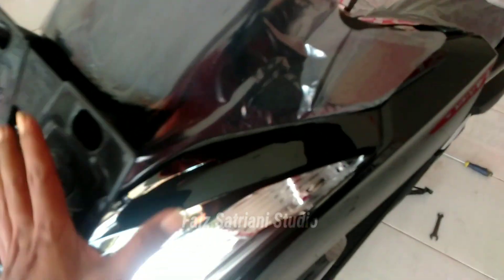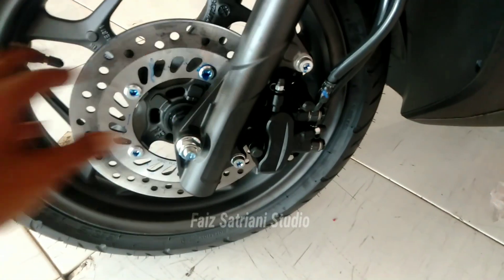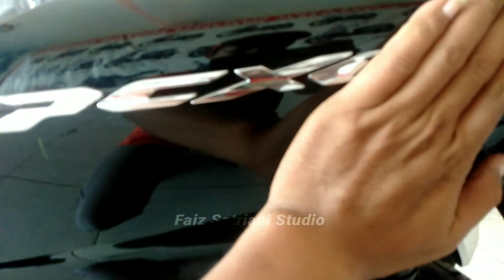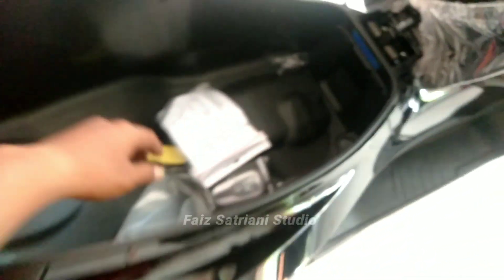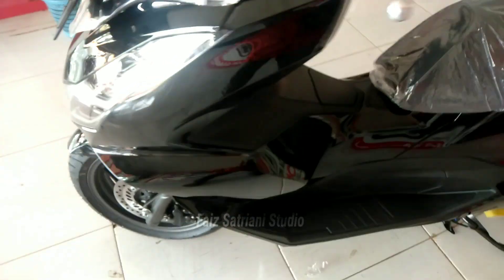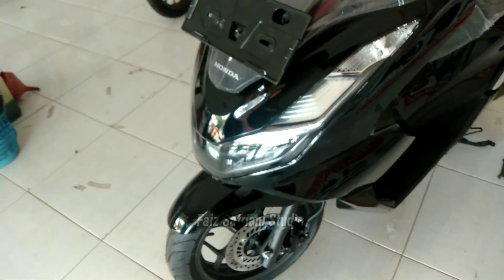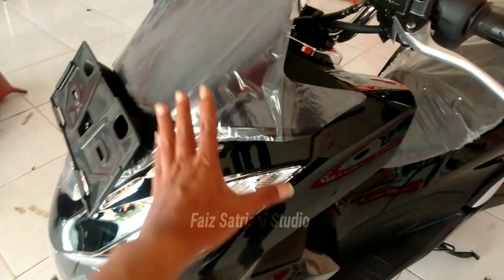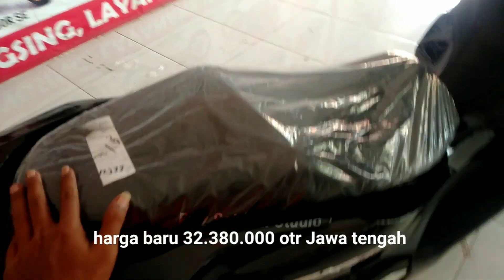Distribusi Honda PCX 160 CBS 2023 dan PCX 160 ABS 2023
distribusi Honda PCX 160 CBS 2023 datang terus dan pcx 160 ABS 2023 bulan ini tidak di distribusi di semua dealer ini alasannya simak videonya sampai selesai agar anda tidak gagal faham

untuk area wilayah yang bisa di kirim:
area wilayah kabupaten Pemalang kabupaten Pekalongan kabupaten batang kabupaten Kendal kabupaten Semarang

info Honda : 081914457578